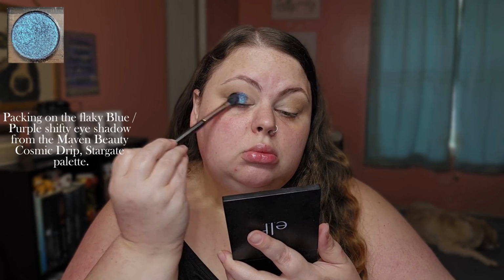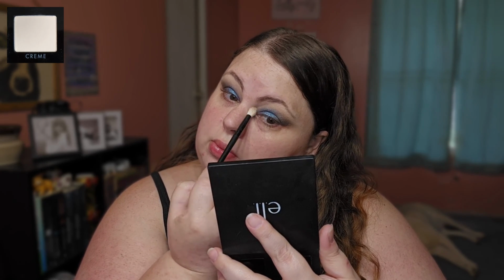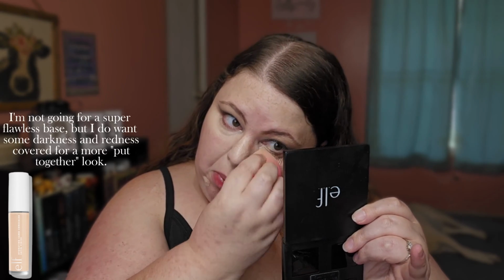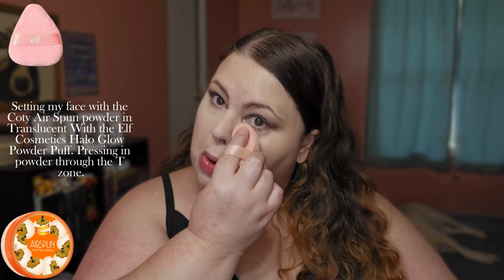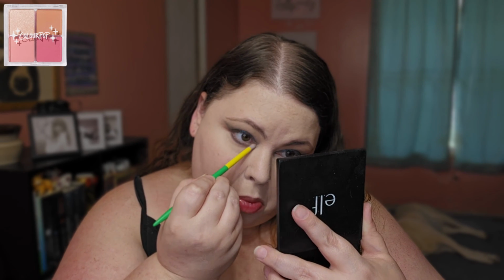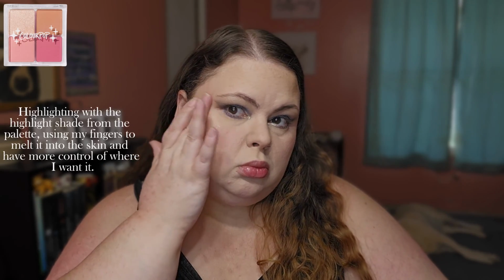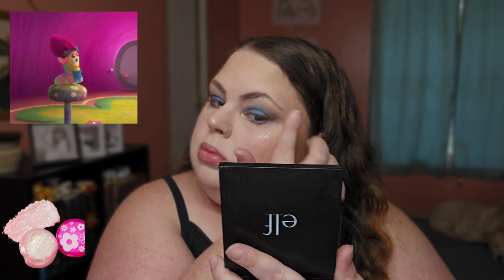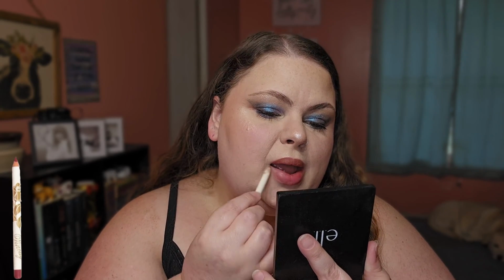Down Bad Inspired 🛸 (Makeup Tutorial)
Did you really beam me up?
In a cloud of sparkling dust
Just to do experiments on
Tell me I was the chosen one
Show me that this world is bigger than us
Then sent me back where I came from
For a moment I knew cosmic love
xoxo
Lulu

Socials!

My base:
Primer: Laura Geller Hydrating Spackle Primer
Concealer: Elf Hydrating Camo Concealer, Satin Finish [Fair Beige]
Foundation: Elf Cosmetics Halo Glow Liquid Filter [Shade 1]
Foundation: Revlon Colorstay spf 15 Oily / Combo  [110 Ivory]
Powder: Coty Air Spun [Translucent]
Bronzer: ColourPop Just A Flush Cheek Palette
Blush:  ColourPop Just A Flush Cheek Palette [Sassy Pants]
Highlight: ColourPop Just A Flush Cheek Palette
Setting Spray: Elf Cosmetics Power Grip Dewy Setting Spray
Lip Liner: Vintage by Jessica Liebeskind, Cashmere Lip Pencil [Mocha]
Lip Lacquer: Elf Cosmetics Lip Lacquer w/ Vitamin E, Black Cherry

Glitter: Colourpop x Lizzie McGuire [Sing To Me Paolo]

Tool; Elf Cosmetics Halo Glow Powder Puff

Eyes:
Eyeshadow Primer: Elf Hydrating Camo Concealer, Satin Finish [Fair Beige]
Palette: ColourPop Just A Flush Cheek Palette
     - Feisty Much (bronzer)
Palette: Maven Cosmic Drip Stargate quad palette
     - Blue / Purple shifty shade
Palette: Elf Cosmetics The New Classics Palette
     - Noir
     - Creme
Eyeliner: Elf Cosmetics No Budge Retractable Eyeliner [Black]
Mascara: Elf Cosmetics Lash n Roll Mascara [Black]
Brow Pencil: Billion Dollar Brows; Brows On Point; Waterproof Micro Pencil [Taupe]
Brow Gel: Elf Cosmetics Brow Lift